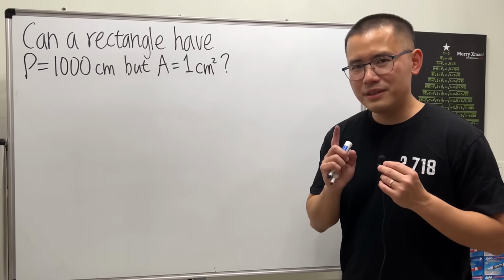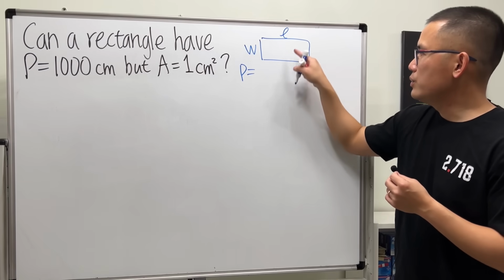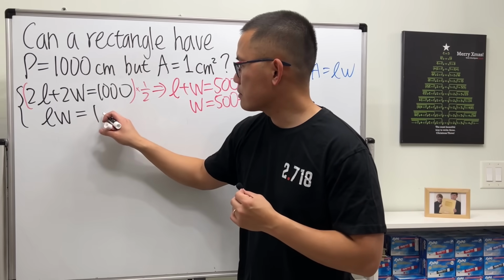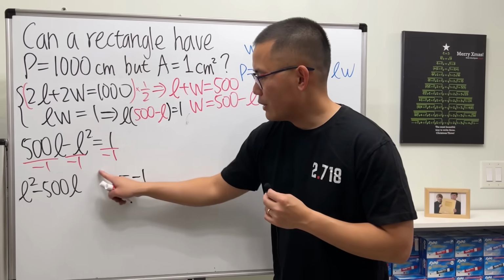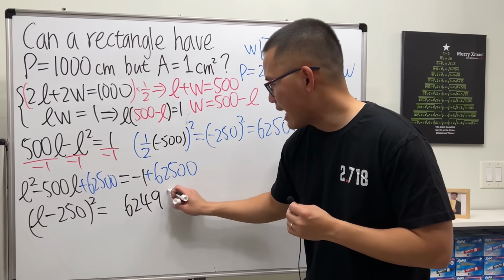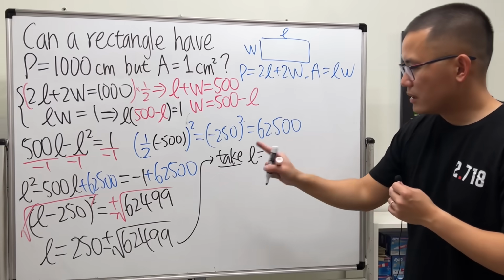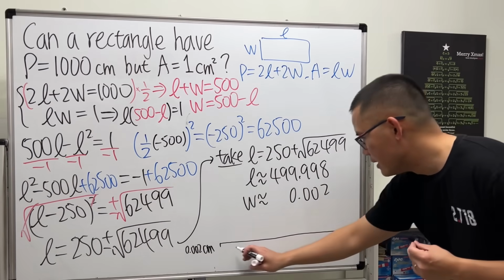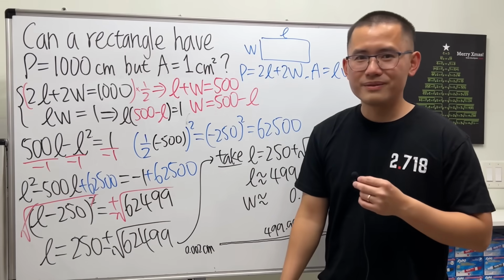Can we have a rectangle with perimeter = 1000 cm but area = 1 cm^2?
This is a counter-intuitive question that even my calculus thought it's impossible. The question is if it's possible for us to have a rectangle with a perimeter of 1000 cm but an area of 1 cm^2. The answer is this is actually possible. We will have to set up a system of equations, use the substitution method, and solve a quadratic equation by using the quadratic formula. This is a great question for algebra students and anyone who loves math!